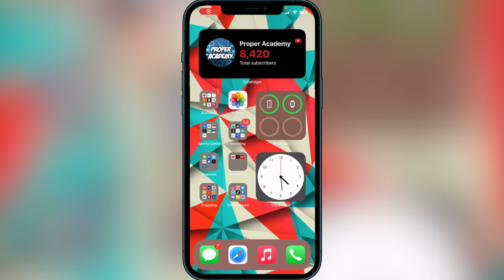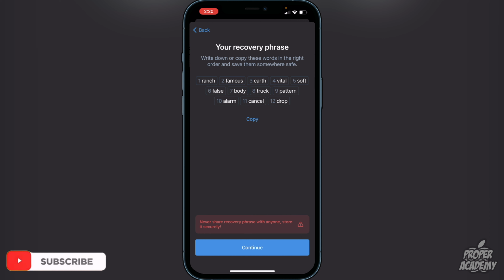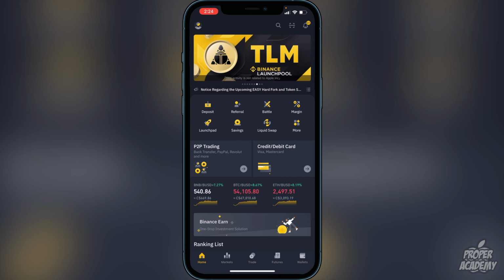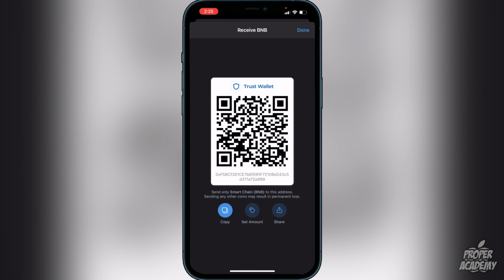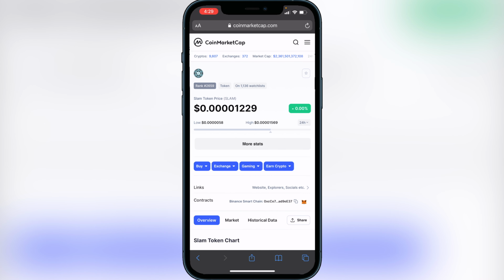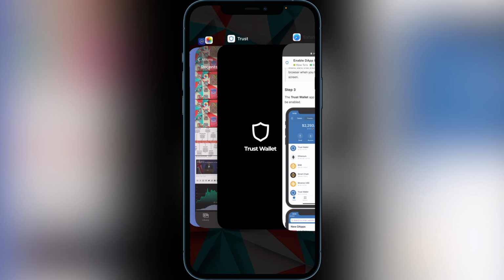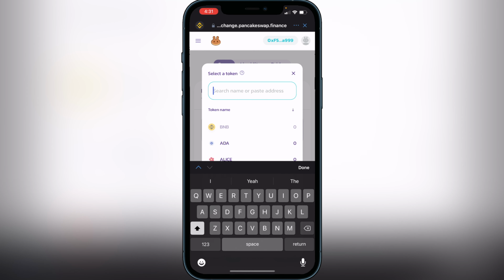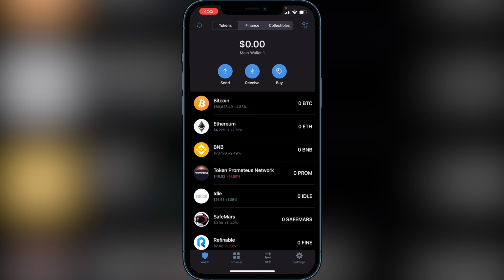How To Buy Slam Token on Trust Wallet 💰| How To Buy Slam Token on Pancakeswap 2021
In today's video we show you How To Buy Slam Token on Trust Wallet. It's super easy to do takes less then 10 minutes. If you're looking for more Tutorials we have plenty!